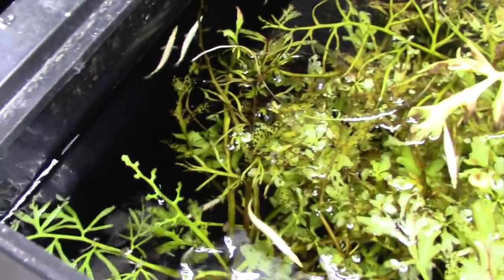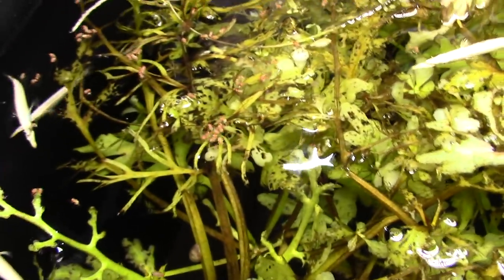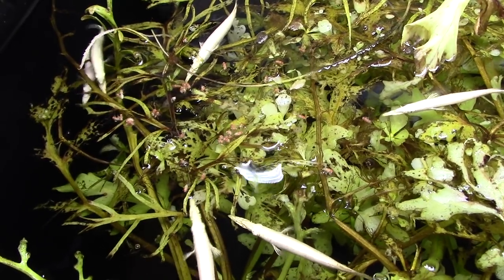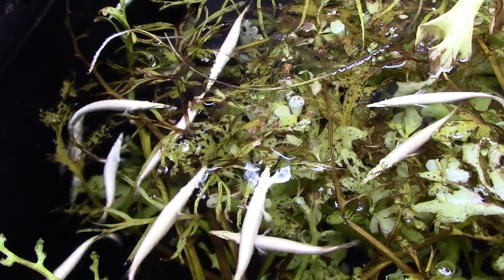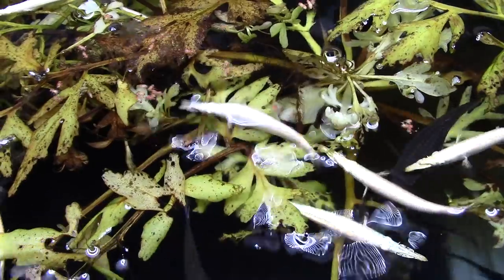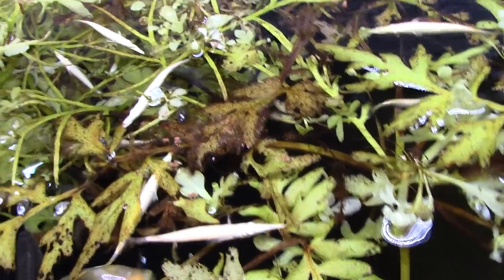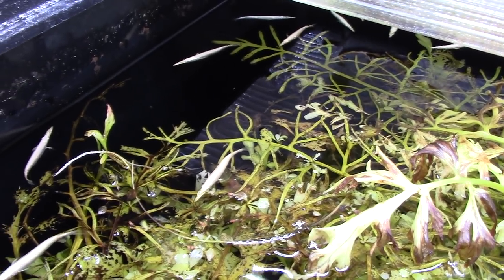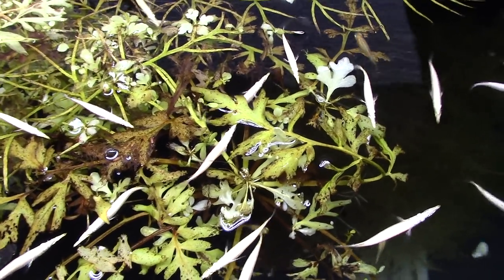Platinum Halfbeaks vs Fruitflies